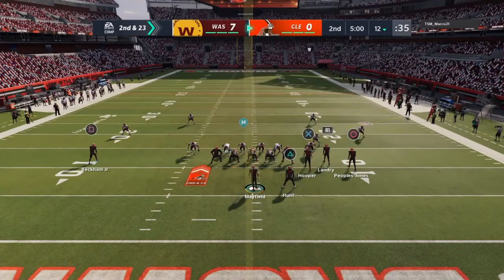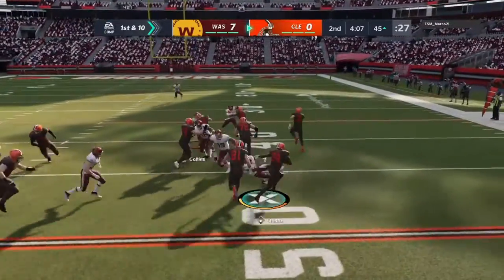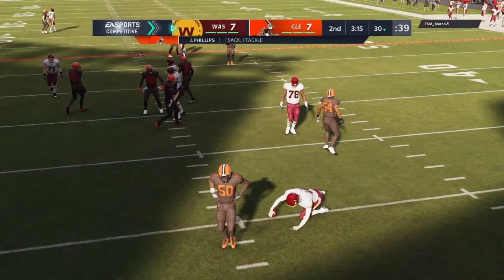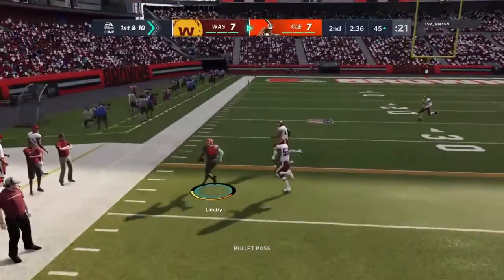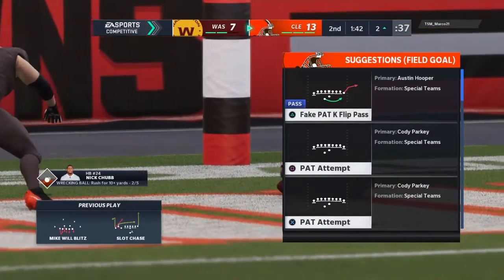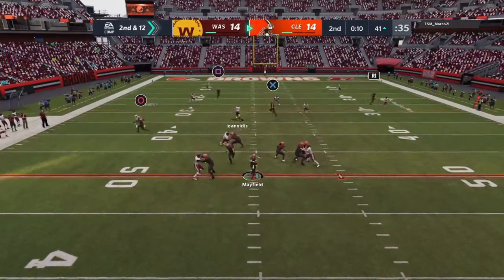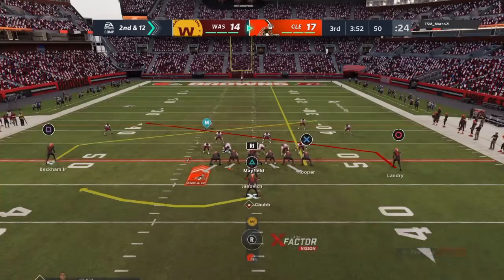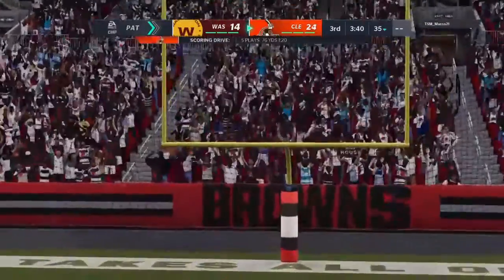Madden 21 Not to a team with no name